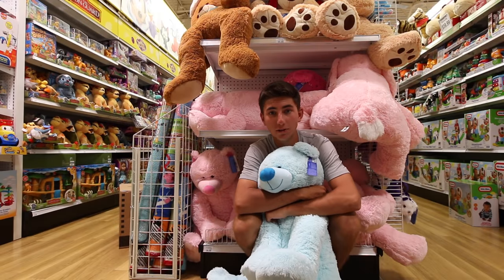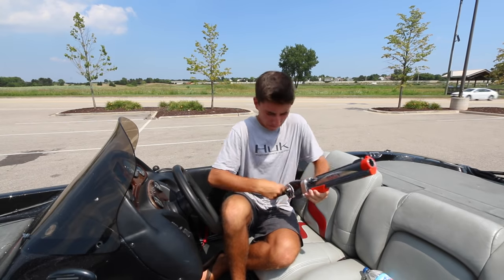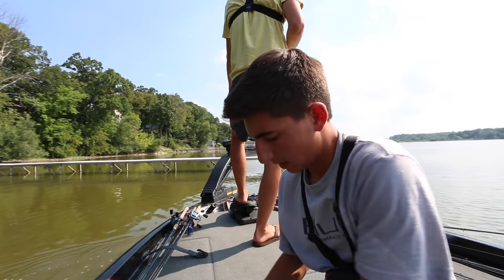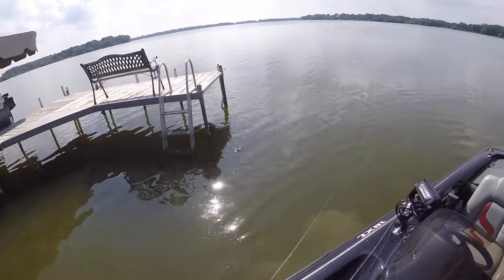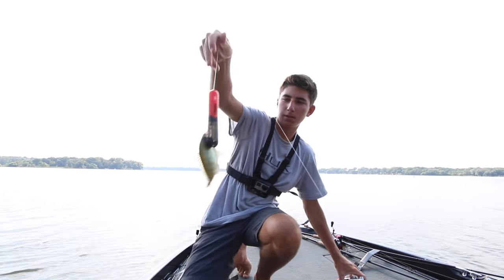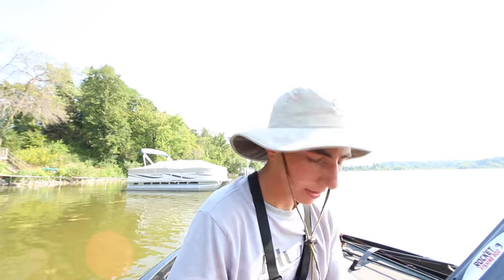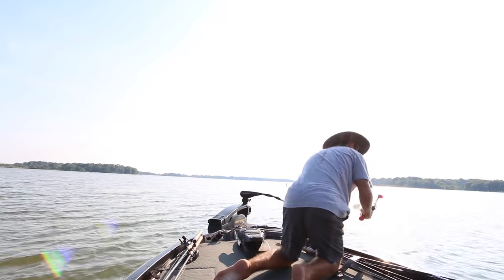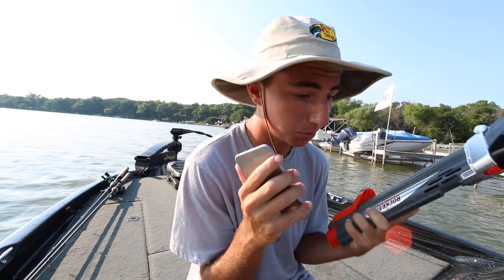I hate the rocket fishing rod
These comments should be good. No littering was done while making this video. The product is really bad... all jokes set aside. Had fun making this video but I actually was frustrated.
AP

Social Medias
Facebook - Alex Peric Fishing

Main Camera
GoPro Accessories